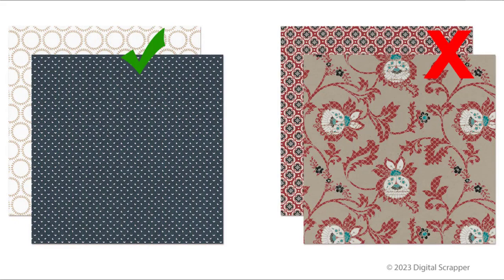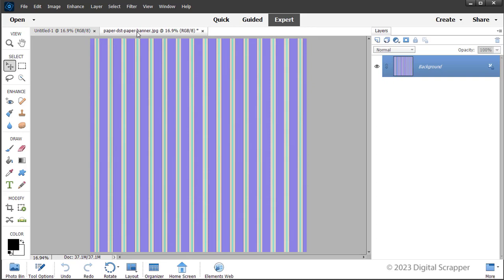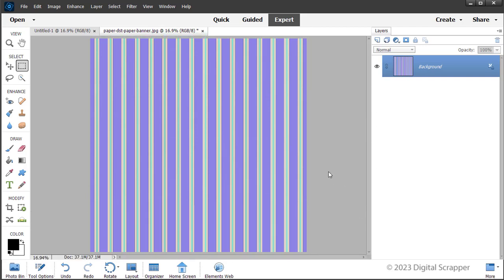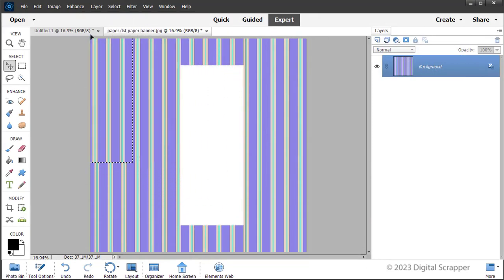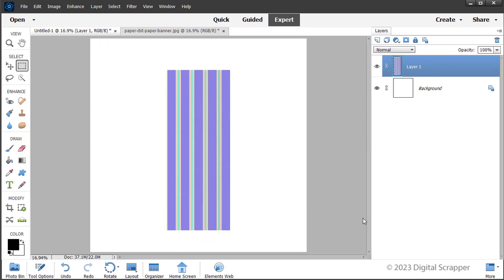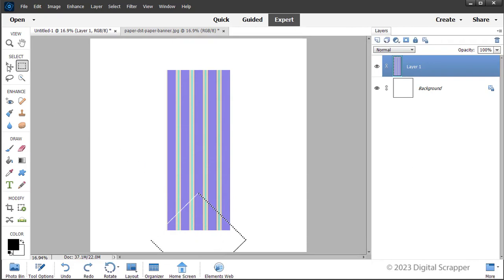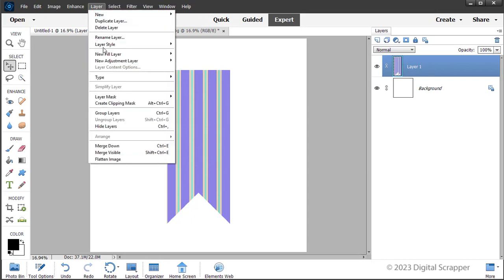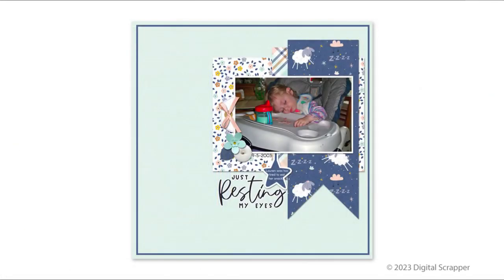How to Create a Paper Banner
This tutorial for Adobe Photoshop & Photoshop Elements covers how to create a paper banner using the Rectangular Marquee tool and a pretty paper without adding bulk to the file size of your finished page.